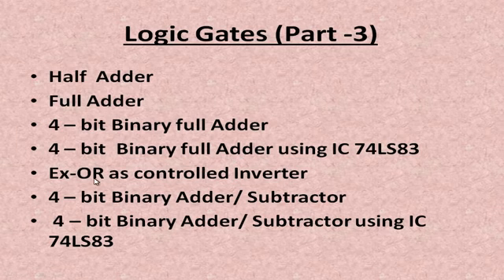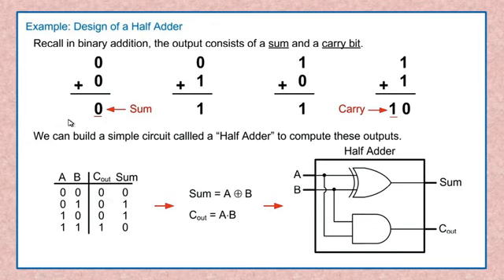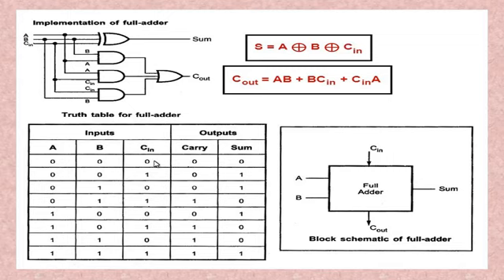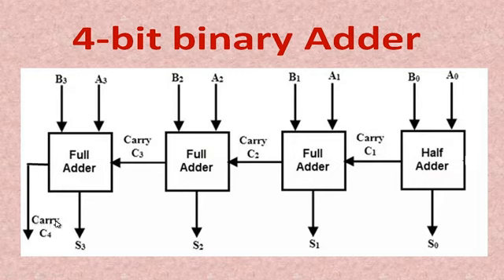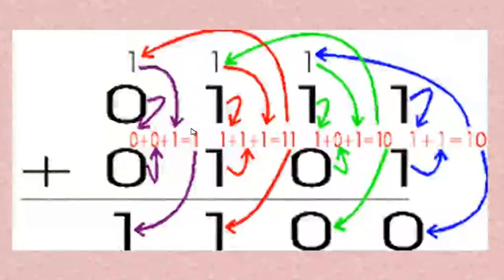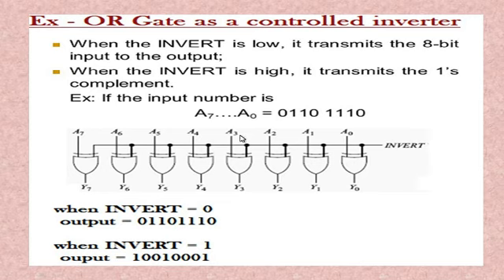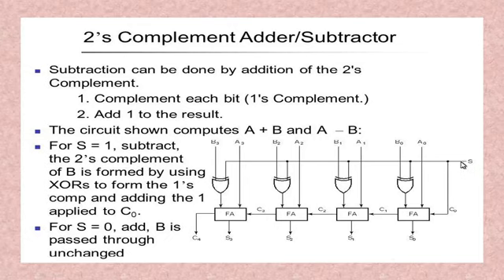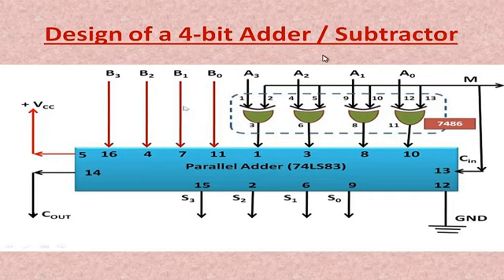Half adder,Fulladder,Ex-OR controlled inverter,4-bit Adder,4 -bit BinaryAdder/Subtractor(session 22)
Logic gate (Part -3)